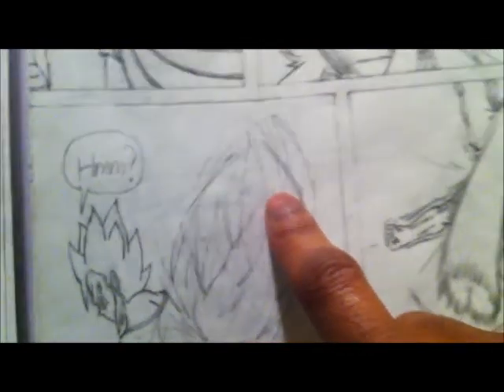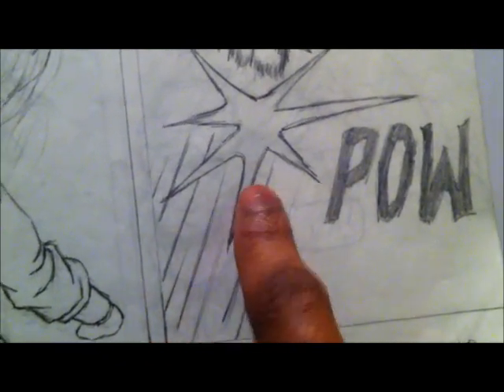Manga Practice 1: Extra(Part 2 of 2)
Part 2 of the video explaining my paneling procedures and suggestions.